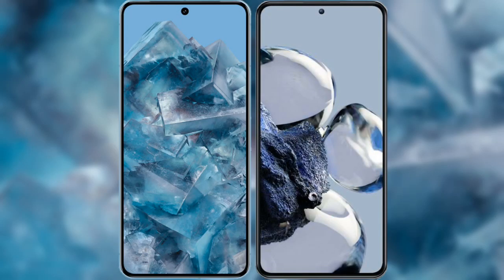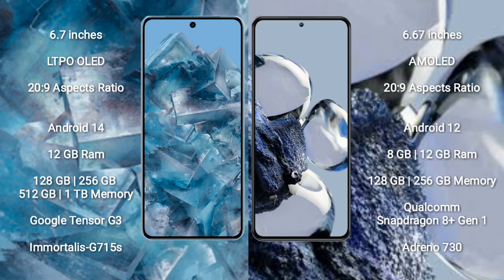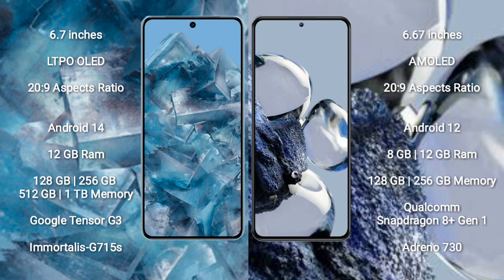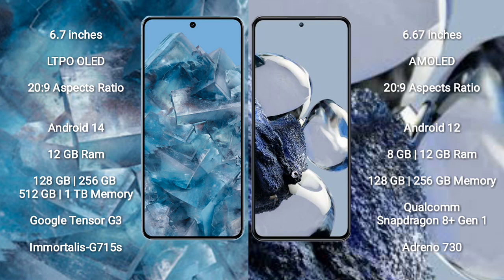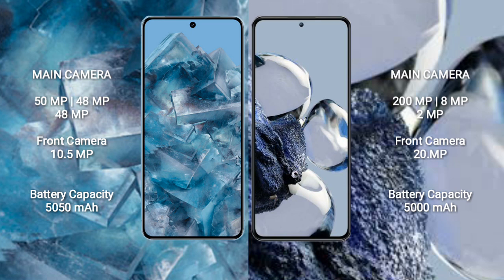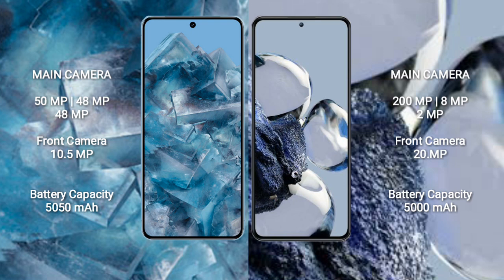Google Pixel 8 Pro vs Xiaomi 12T Pro Review